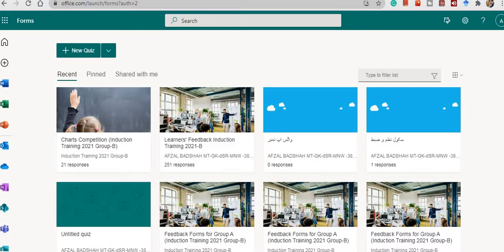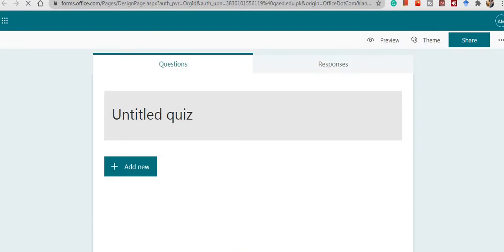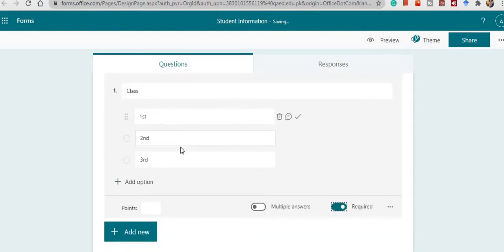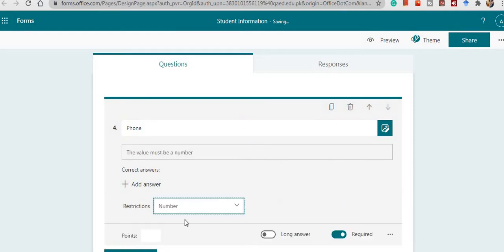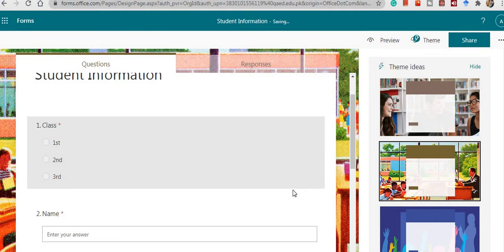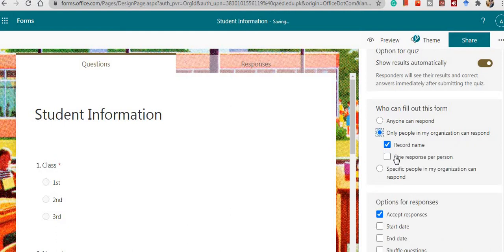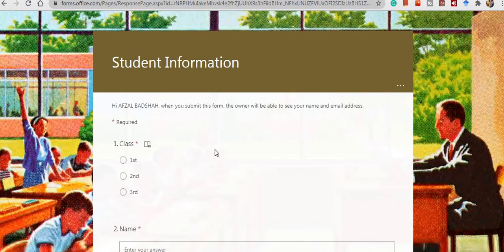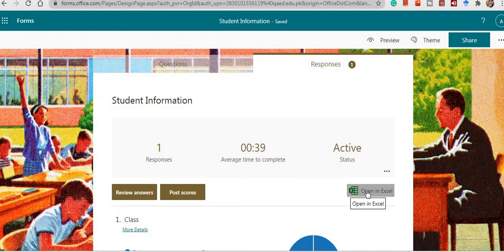How to create online forms for teachers, scholars and administrators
Forms is a very useful tool provided by Microsoft office. It is widely used by teachers, researchers and administrators. Teachers use this to create quizzes for their learners and the forms system automatically mark and generate the results. Research scholars use it to gather data for research on a wide scale. Forms complete the work of days in an hour. Furthermore, this is kept in record forever and may be printed or shared online.